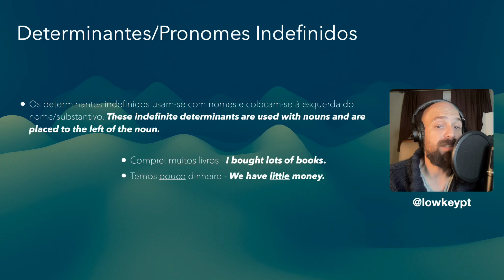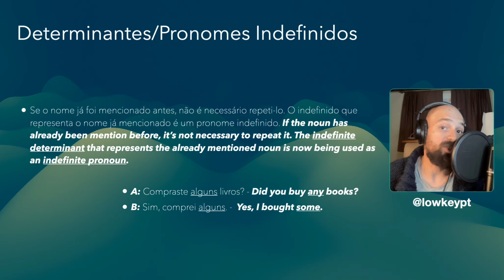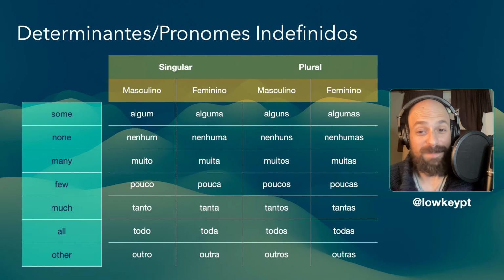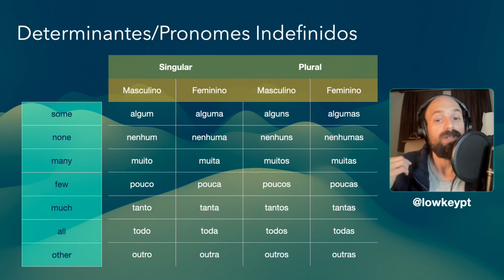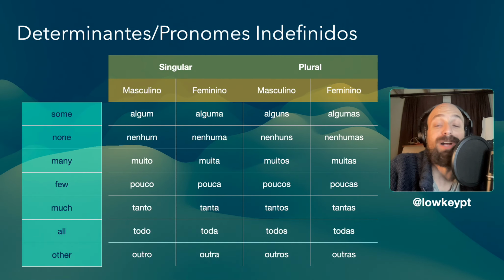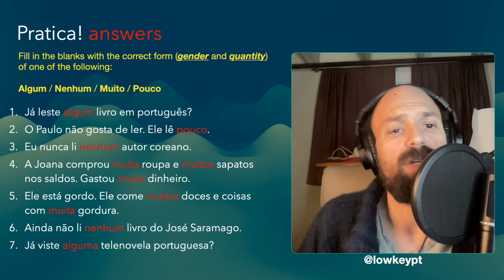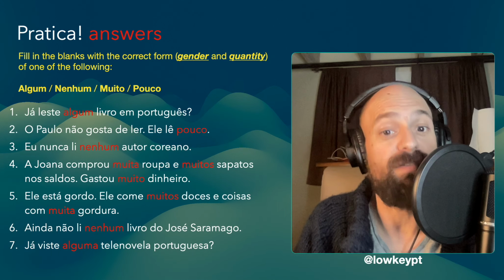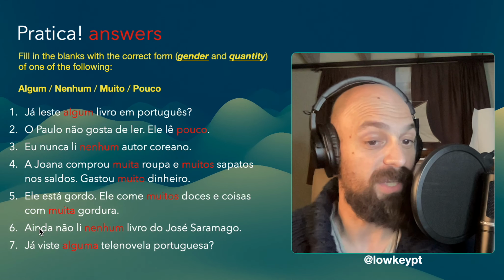How to say words like 'Some', 'Any' and 'Several' in European Portuguese (You Use These Every Day)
In this tutorial, you'll learn all about indefinite determiners or quantifiers in European Portuguese, including how to use words like "algum" (some), and "nenhum" (none). We'll cover the different forms of these determiners according to gender and number, as well as how to use them in different contexts, such as with nouns and adjectives. Whether you're a beginner or an intermediate learner of Portuguese, this video will help you improve your grammar skills and communicate more effectively. Don't miss out on this valuable lesson!

New to European Portuguese? Grab your free starter kit, with worksheets, a confidence guide, and a goal-setting workbook - all free, all downloadable.

Join Conversa Club, an online community for learners of European Portuguese, built around real conversation, real culture, and calm consistency.

👉 ConversaClub.com
👉 Community.ConversaClub.com